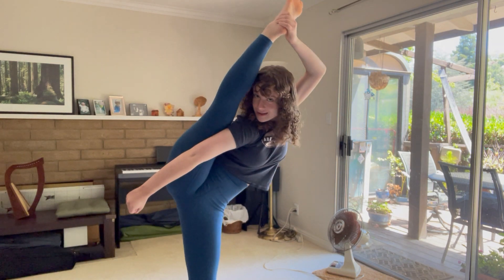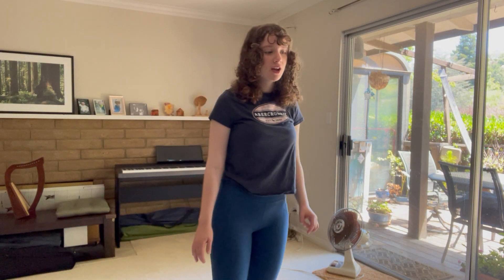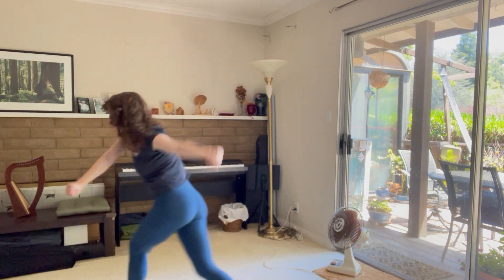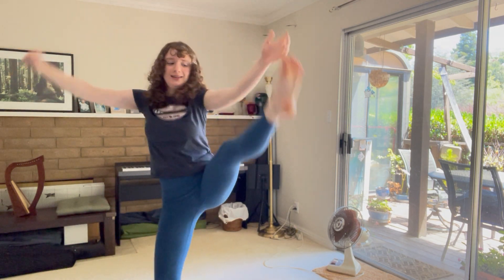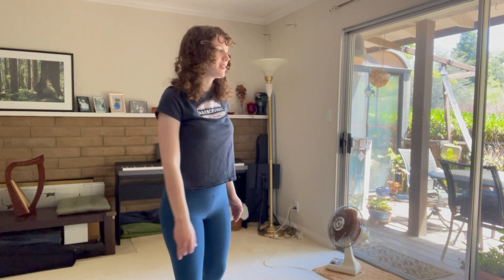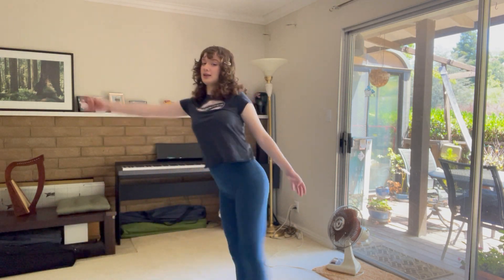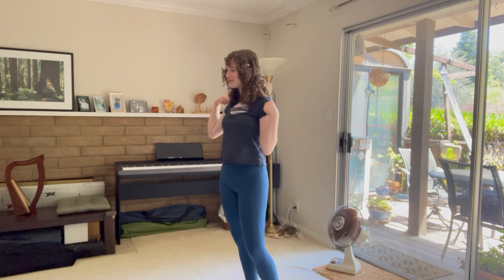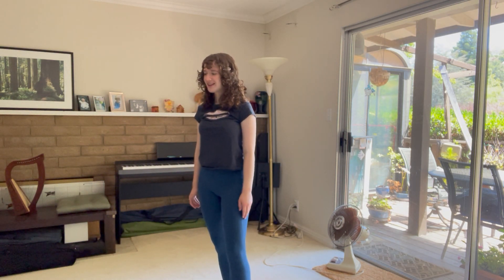Ex Dancer Tries Cheer Part 2 Stunting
Hi everyone, I made another video today. I decided to make a part two to the video I made yesterday because it was popular and I said I would make a part two if it was popular. Today, I decided to try stunting. I could not really do stunting since I so not have multiple people but I tried. You may be wondering how this was different than trying cheer poses, which I do regularly. It is different because in this video I tried transitioning between poses like I would if I was actually a flyer stunting in a real cheer routine.